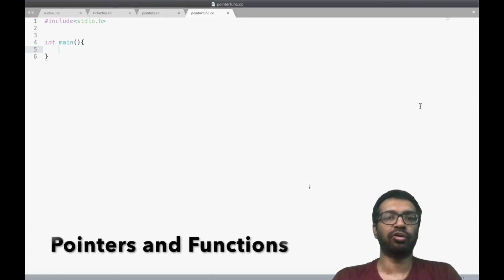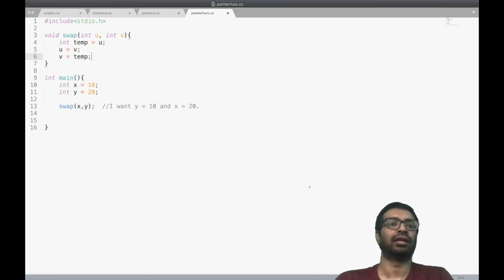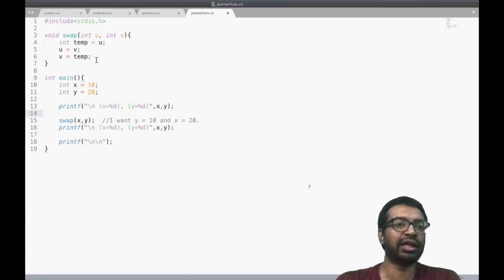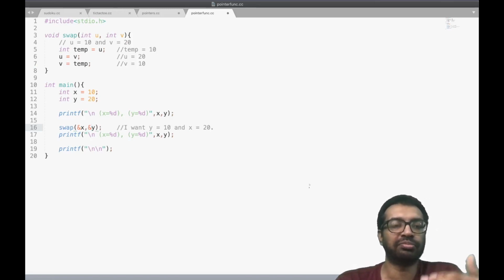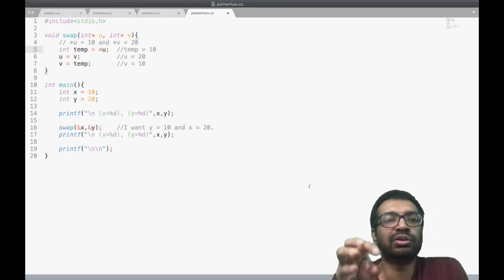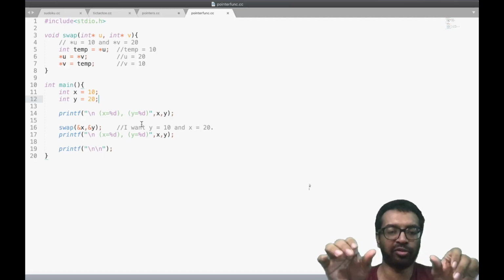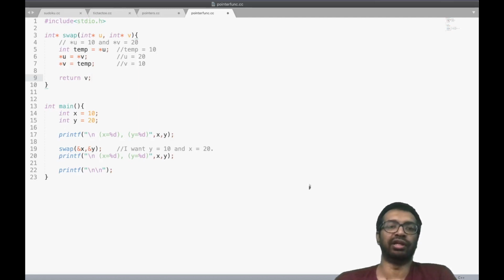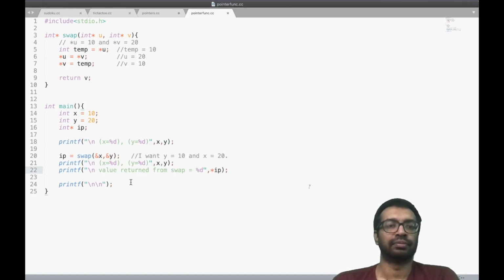Lecture9.3 | Pointers and Functions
A function to swap two integers using pointers